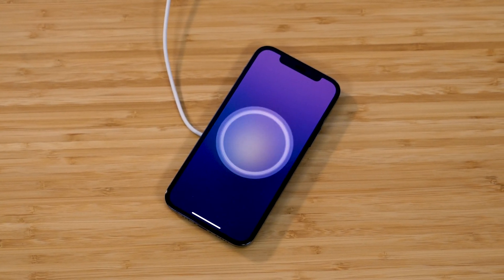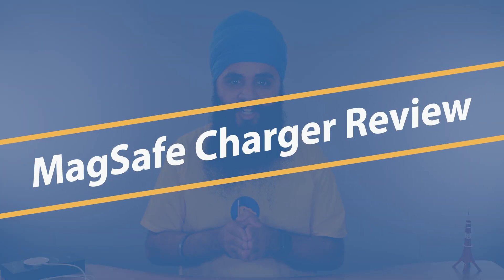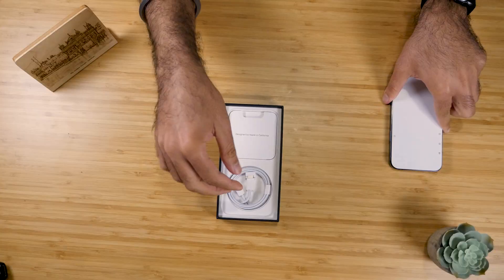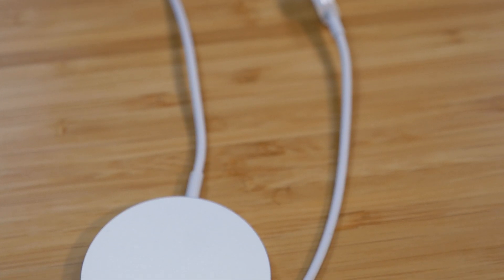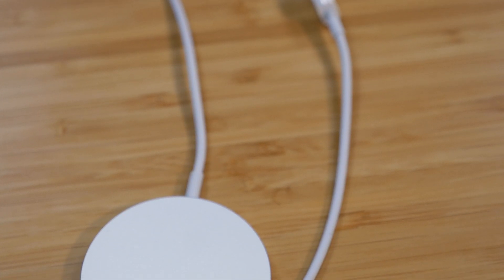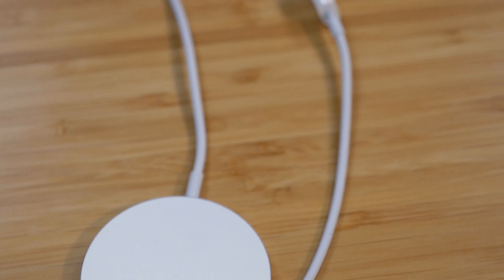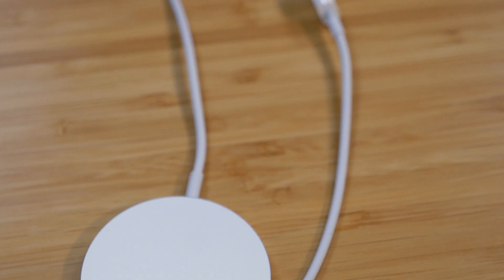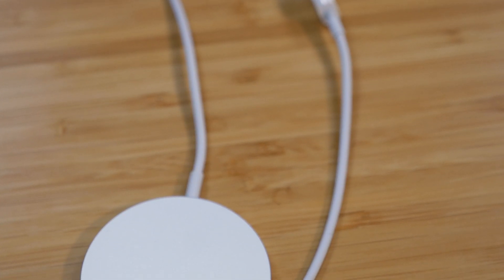MagSafe Charger Review: The future of charging?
In this video I do a MagSafe Charger Review. The new MagSafe Charger with the iPhone 12 was announced recently and has people asking if this is the future for how we charge our phones. In the video, I test all sorts of things such as using a third party case with the MagSafe charger, and also a deep review into the design, durability, and experience of using the charger.